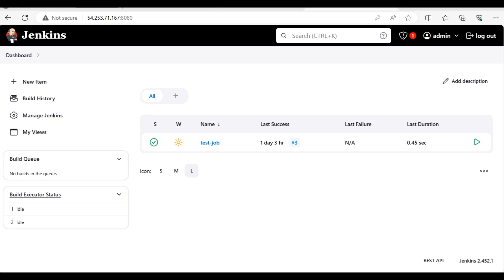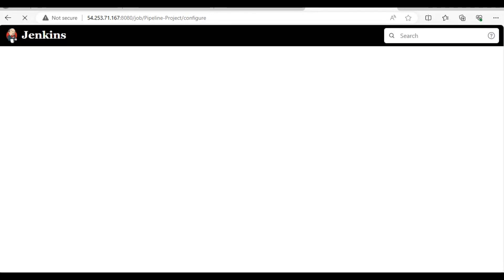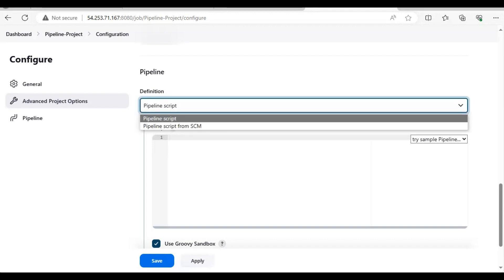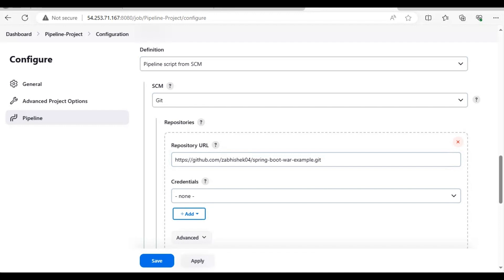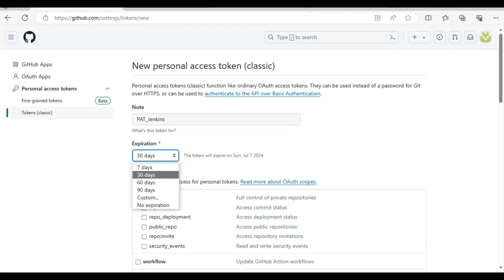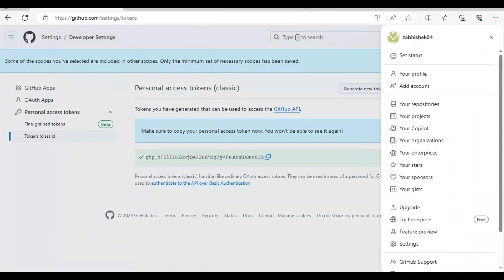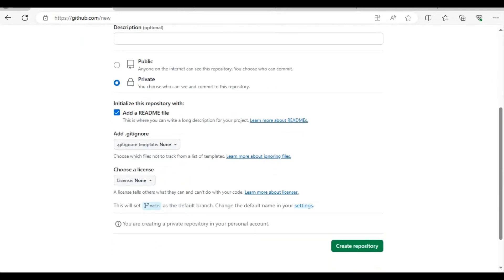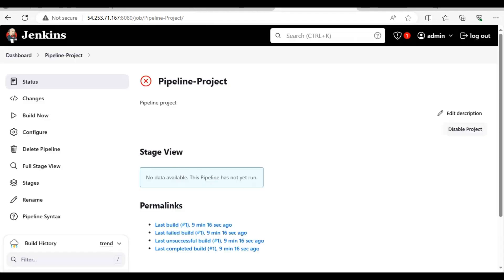3 - Jenkins for Beginners | Authentication With Github | PAT Tokens